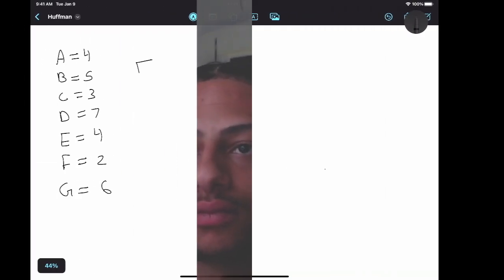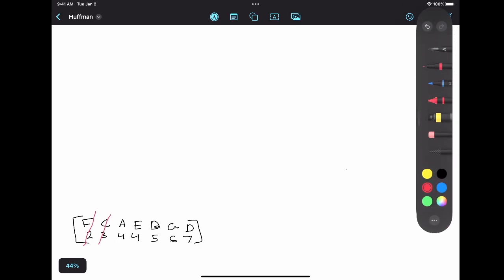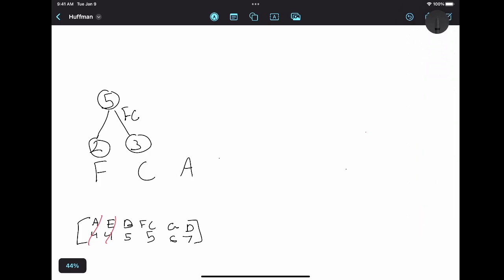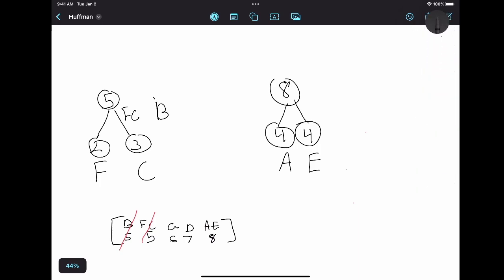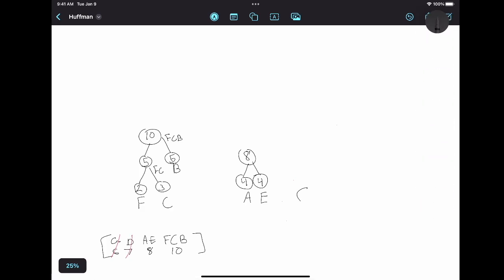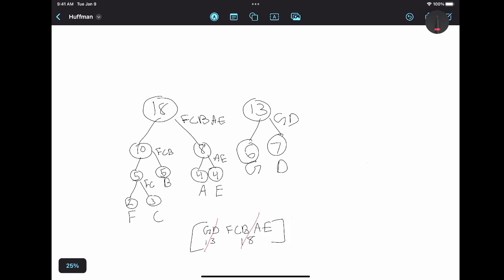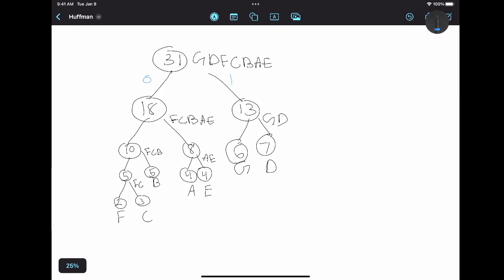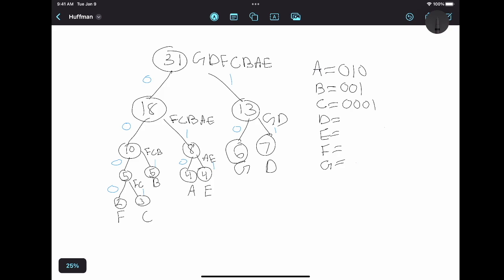Huffman Encoding Basic Practice Problem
Learn how Huffman Encoding works and why it's one of the most efficient data compression algorithms. This video breaks down Huffman Coding step by step, showing how it reduces file sizes using binary trees, frequency analysis, and prefix-free encoding.

What You'll Learn:
What is Huffman Encoding?
How to construct a Huffman Tree
Encoding process
Real-world applications in data compression
A step-by-step example with a visual guide
Perfect for CS students, coding enthusiasts, and anyone interested in data compression.